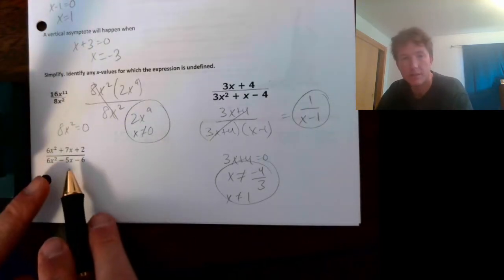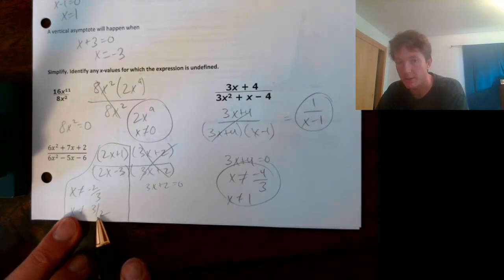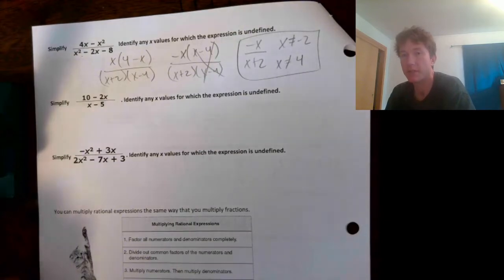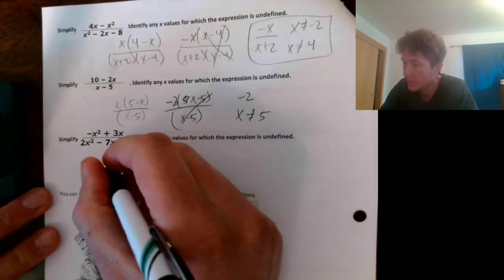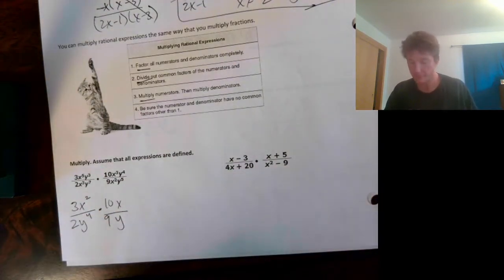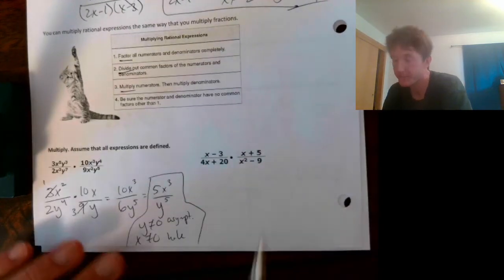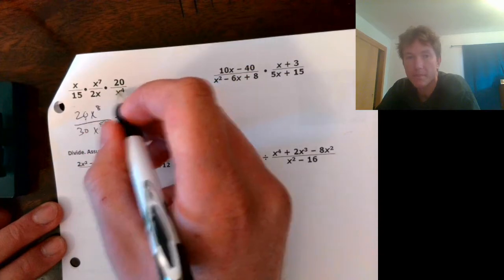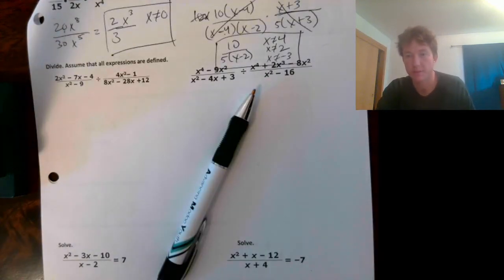Multiplying and Dividing Rationals Part 4